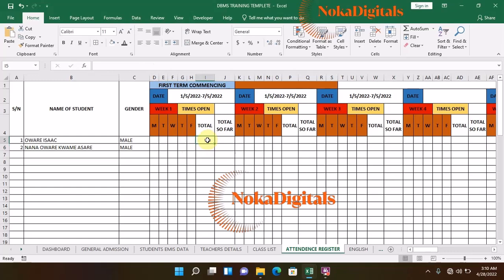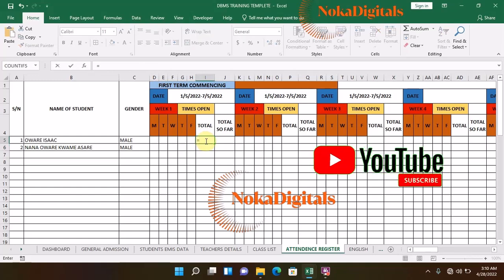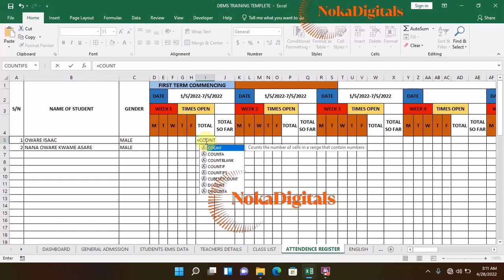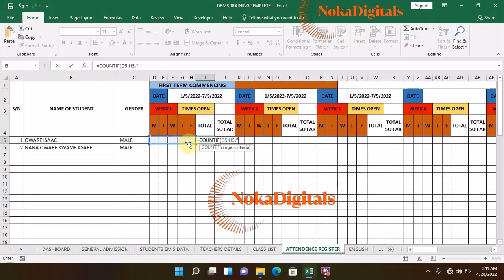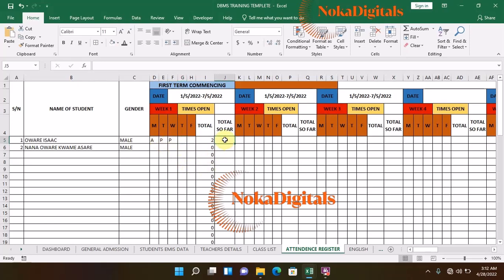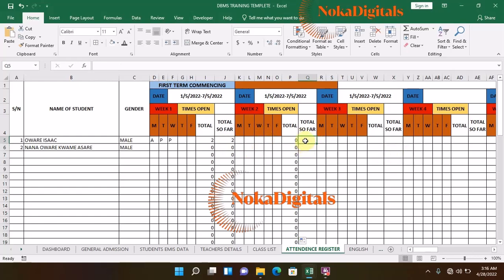ADVANCED SMS LESSON 21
HOW TO CREATE ADVANCE SCHOOL MANAGEMENT SYSTEM USING EXCEL VBA.

Noka Digitals is No. 1 leading web Design Agency in Ghana that creates innovative, effective websites that capture your brand, improve your conversion rates, and help you grow your business and achieve your goal. We specialize in WordPress and Google sites, SEO and teach how to design website, School Based Assessment System Development in Excel, Excel Tutorials and All Digital Skills